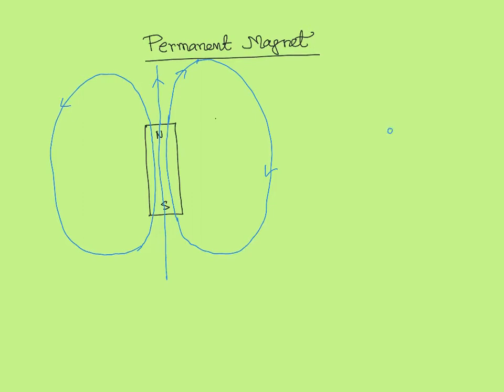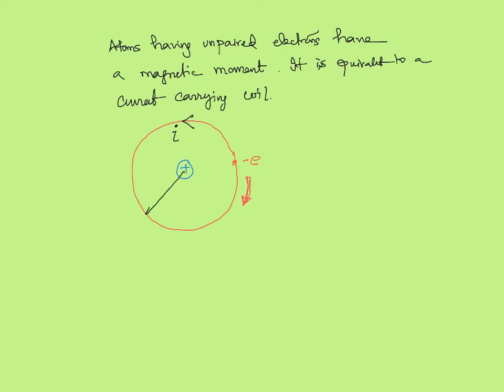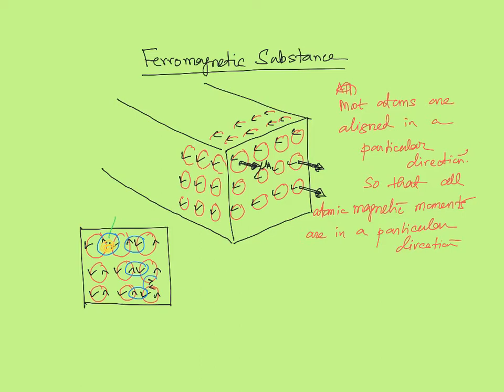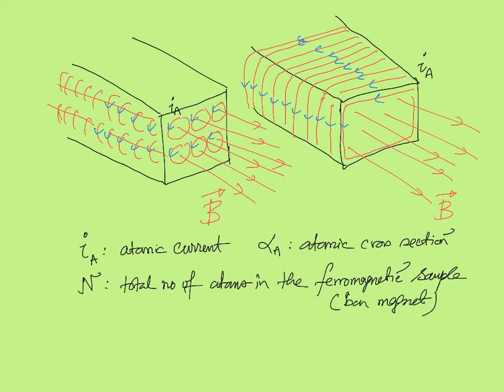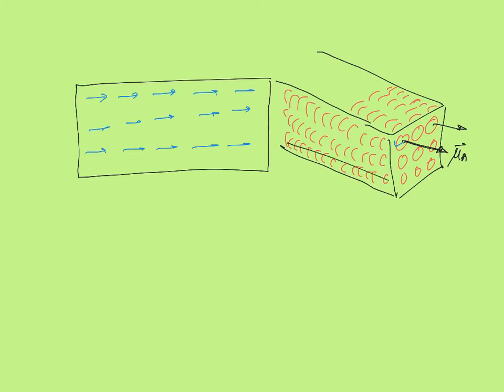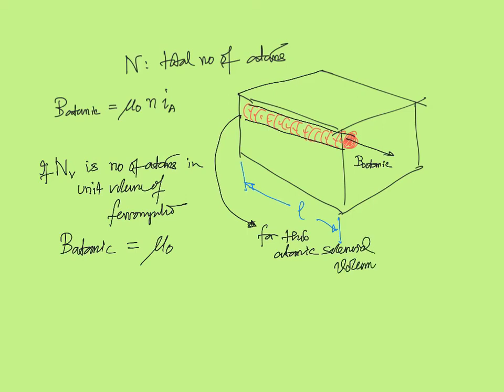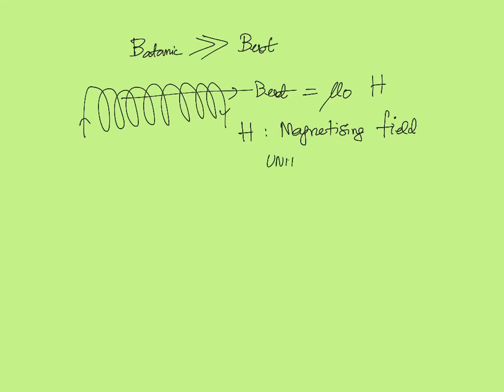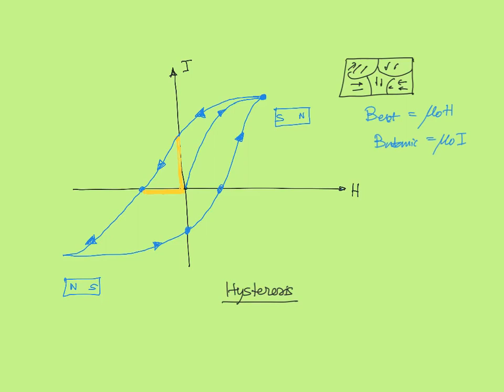Magnetics-20 | Ferromagnetic substance and hysteresis curve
Ferromagnetic Substance
Magnetics Lec-20